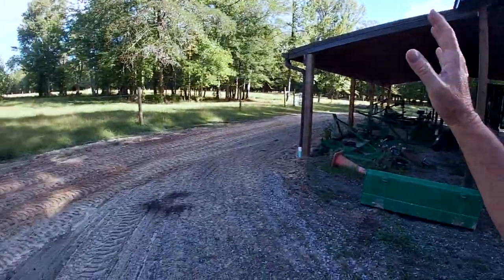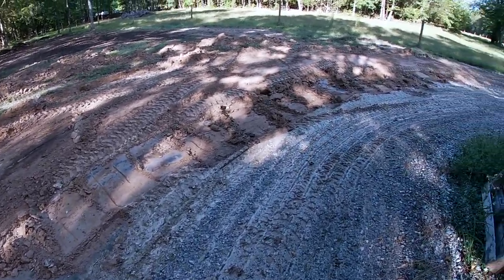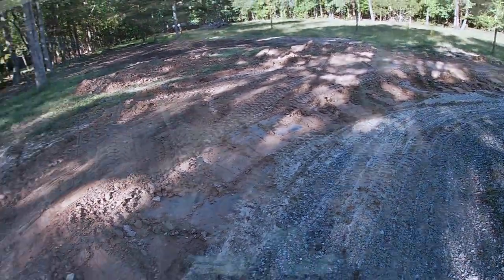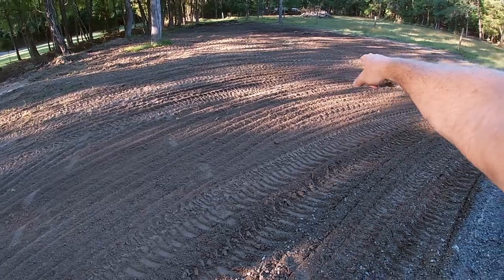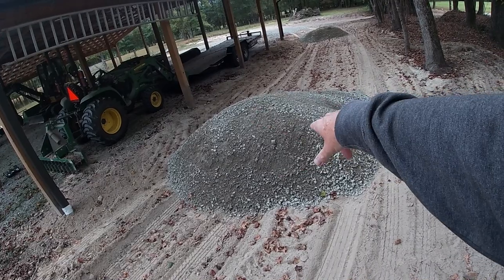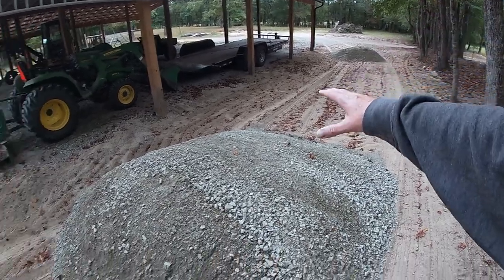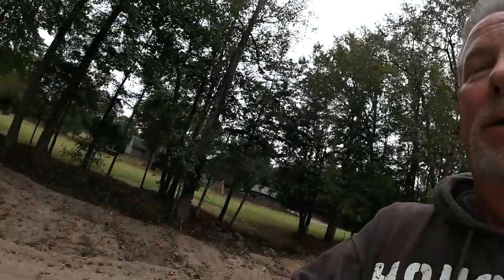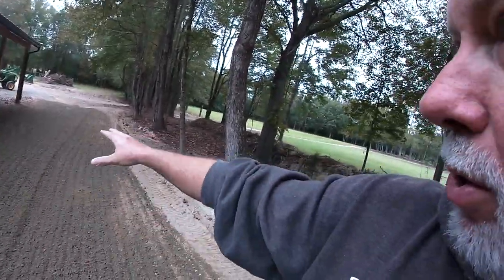EXCAVATOR GRADING / SPREADING GRAVEL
Work continues around my Pole Barn. Grading Hill and spreading gravel